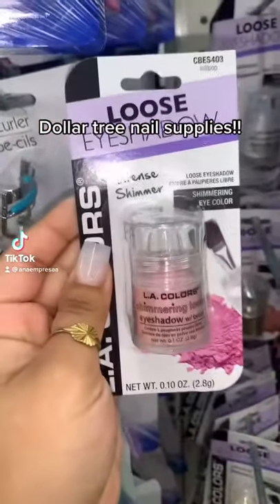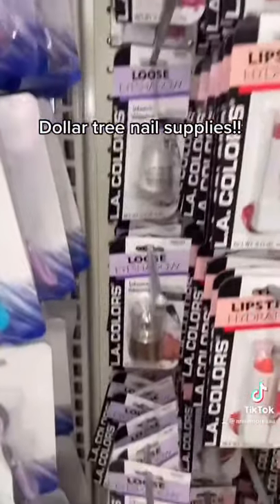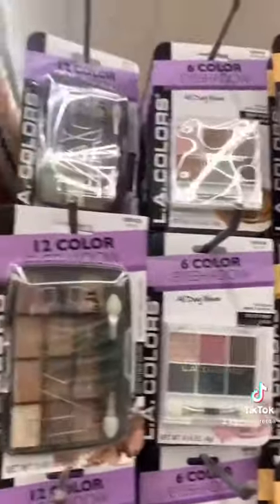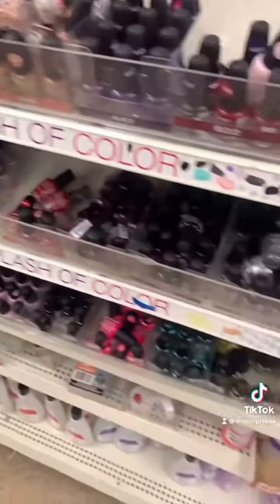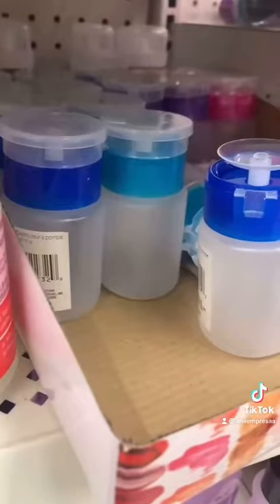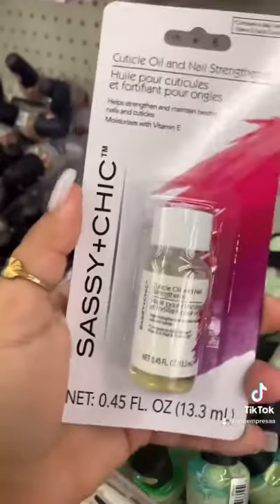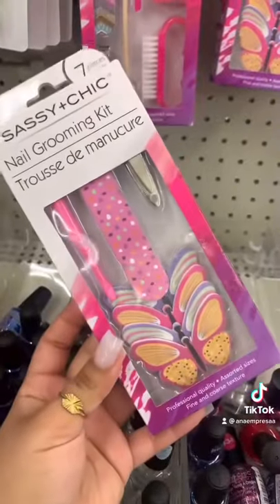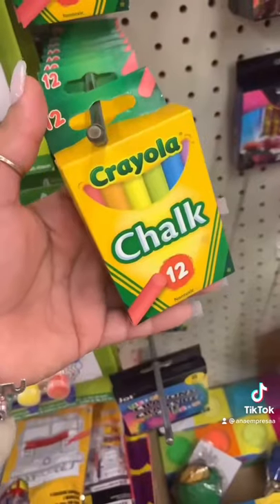NAIL SUPPLIES AT DOLLAR TREE💅🏽